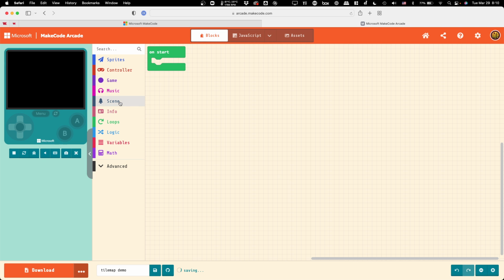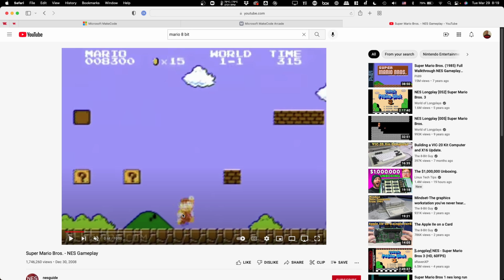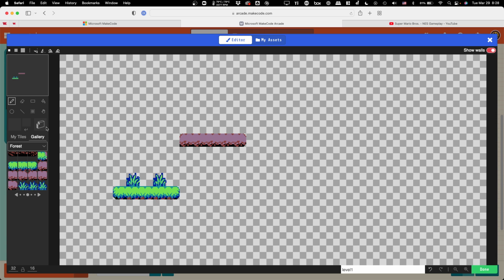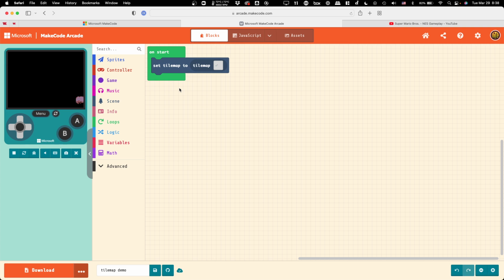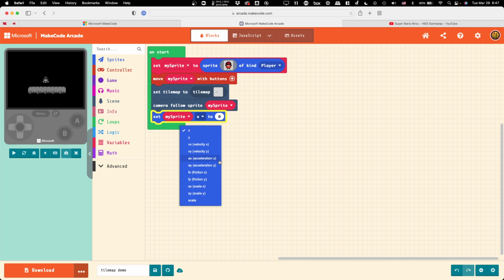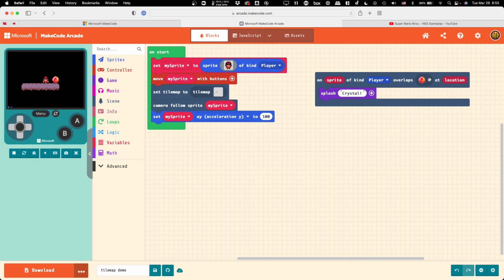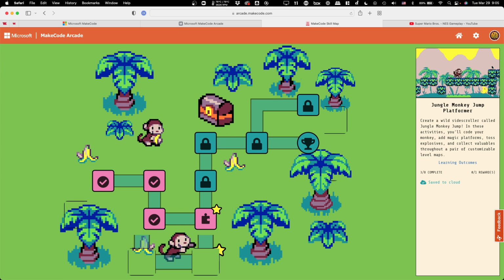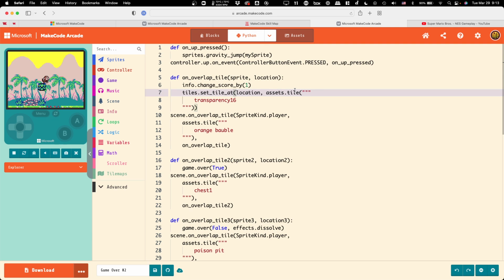CSC106-02: 29 March, Monkey Platformer